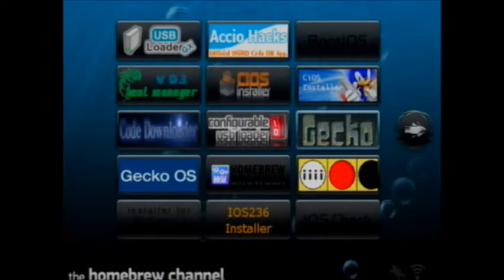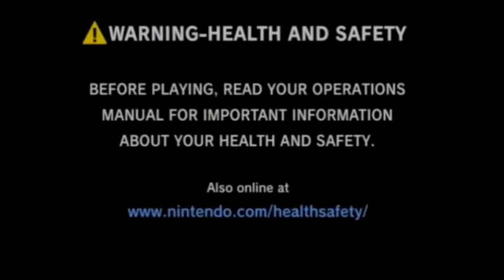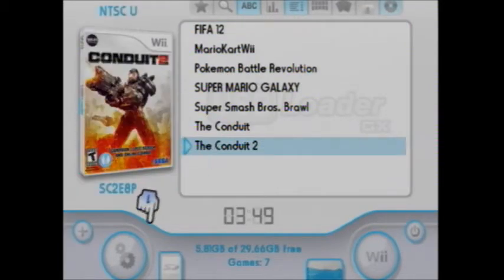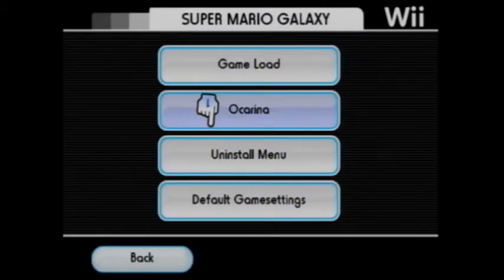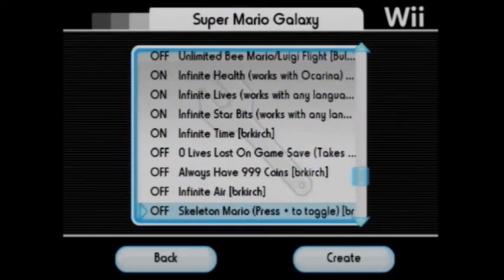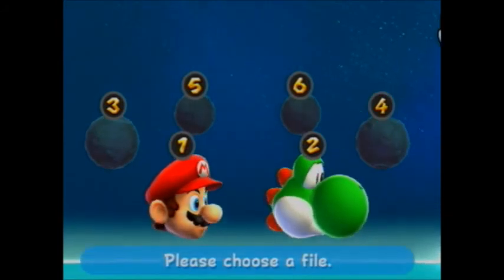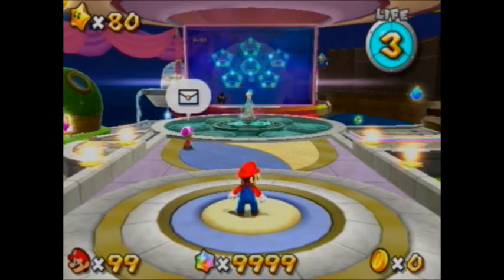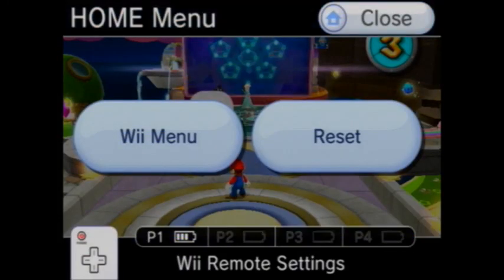Wii How To Get Ocarina Through USB Loader GX Tutorial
This is a tutorial on how to play usb loader gx games throught ocarina or gecko whatever you want to call it.